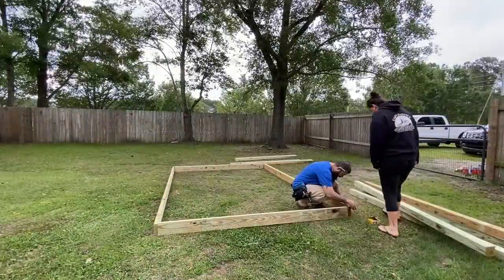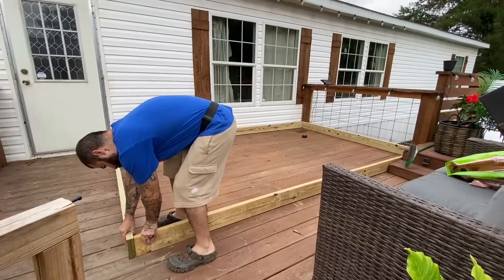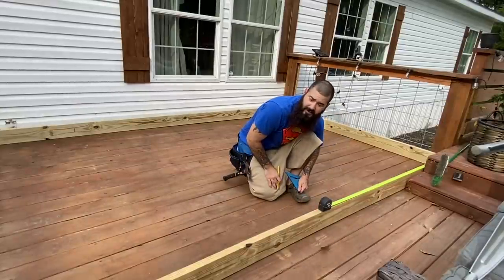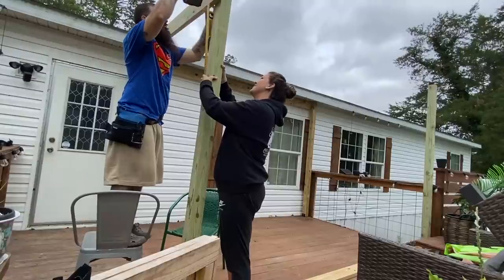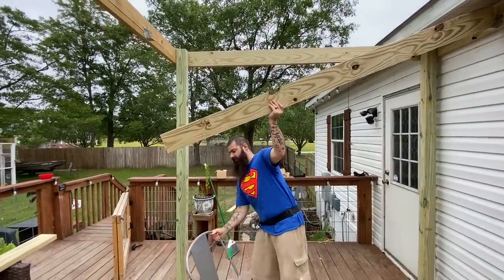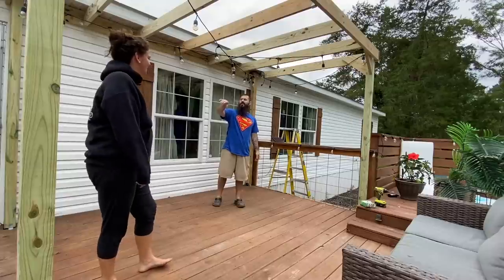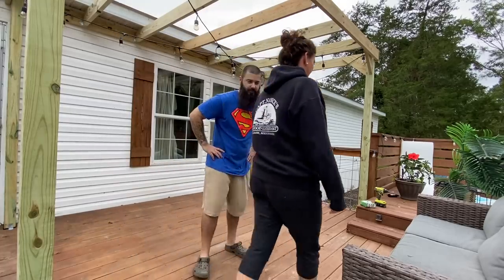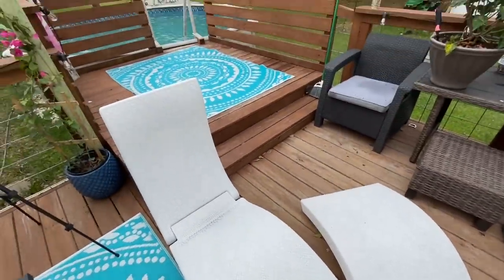Mobile Home Makeover | Back Porch Makeover | DIY PERGOLA under $200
Hey y’all come along with us today as we transform our back porch into a summer escape we absolutely love how this turned out & hope you do too ❤️